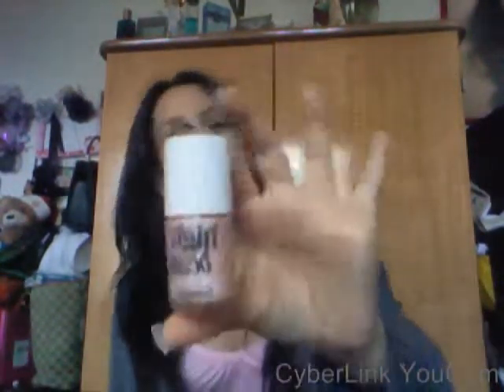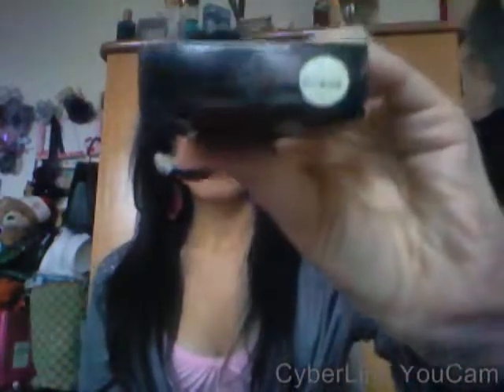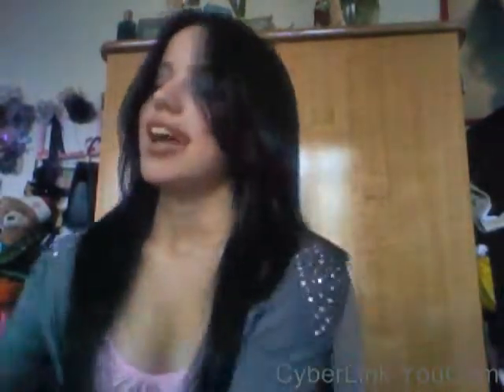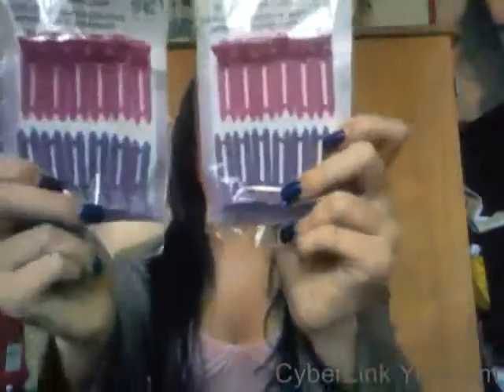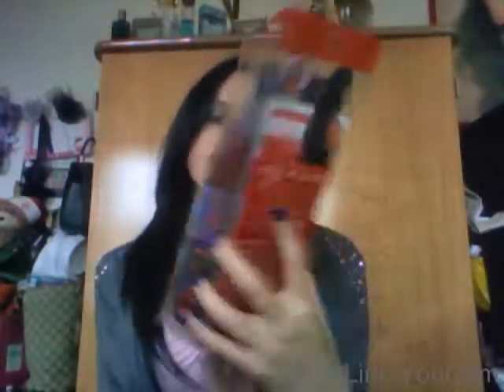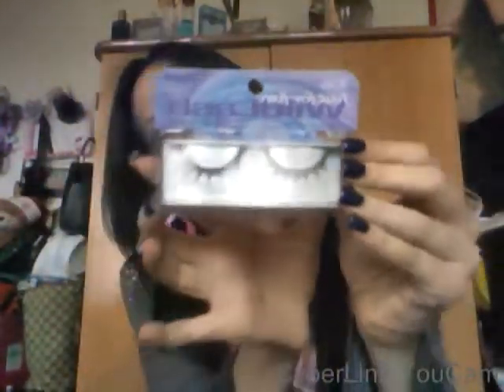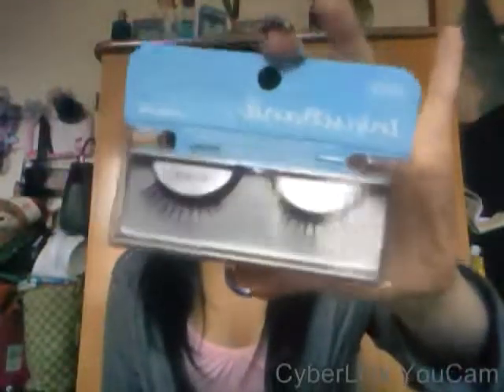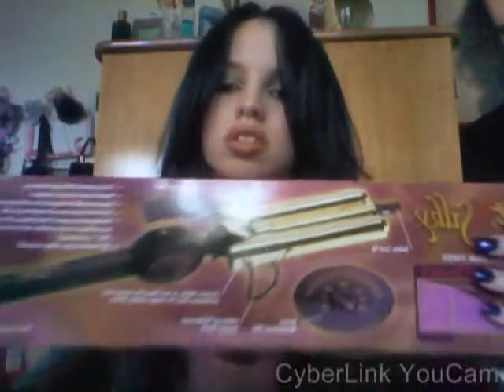collective haul part 1 =)